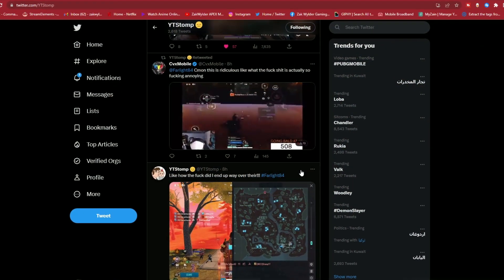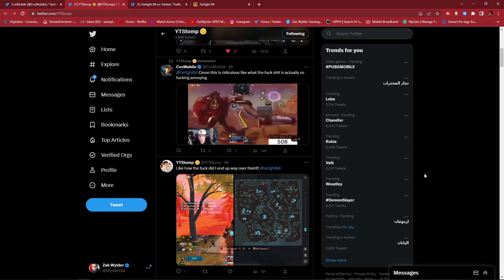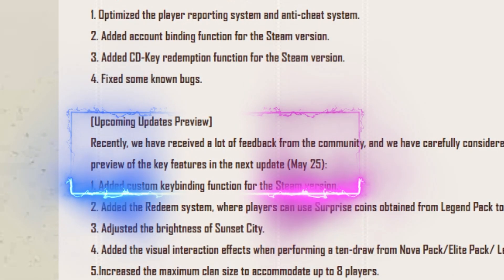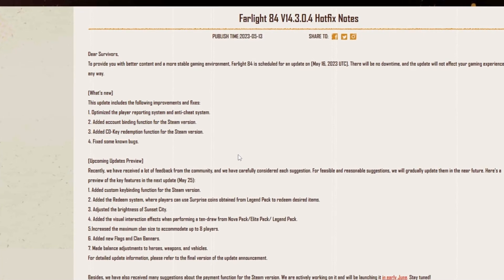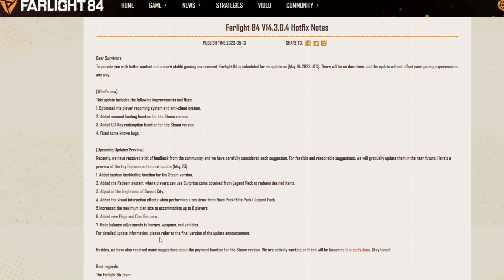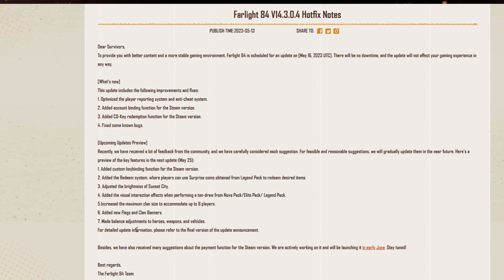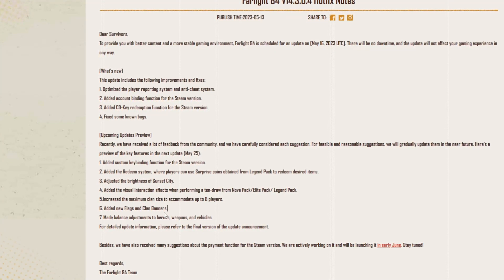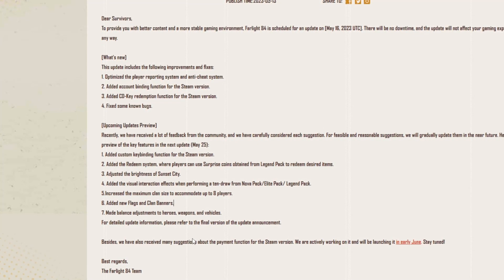Next UPDATE Will FIX The Server LAG ISSUES | FARLIGHT 84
Next UPDATE Will FIX The Server LAG ISSUES in FARLIGHT 84
farlight 84 server lag issue update fix!
Farlight 84 Gameplay is one of the best BR Experience I have had on Mobile!
Farlight 84 Game will be available Globally Summer of 2023!
farlight 84
farlight 84 gameplay
farlight 84 download
farlight 84 new update
farlight 84 game
farlight 84 android
farlight 84 update
farlight 84 pro tips
farlight 84 gameplay video
farlight 84 pc
farlight 84 gameplay new update
farlight 84 new gameplay